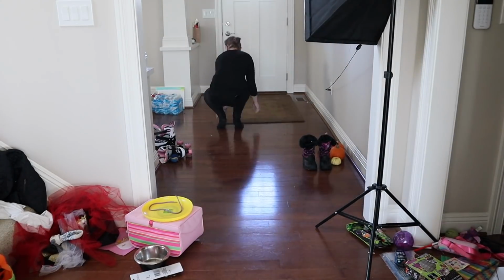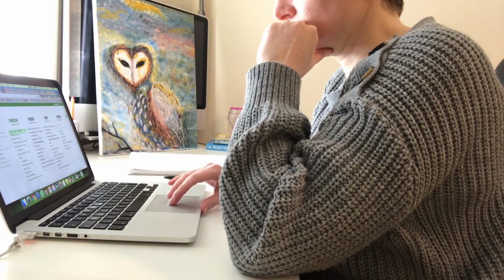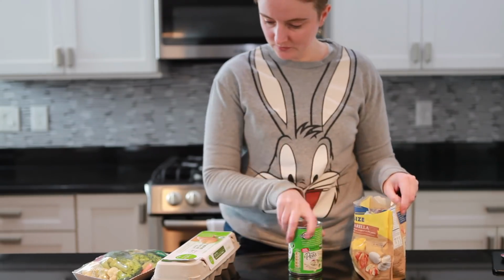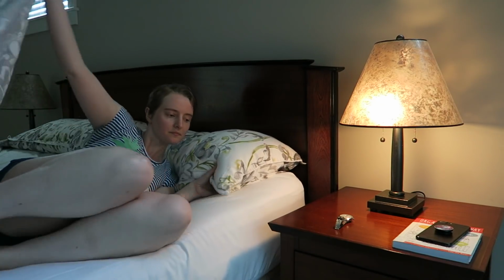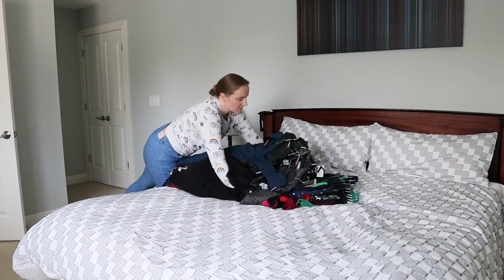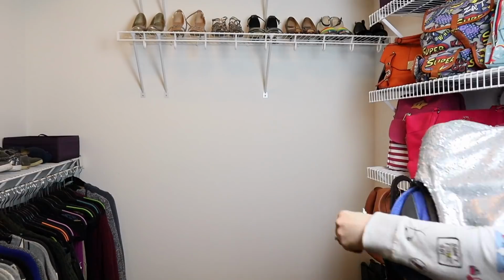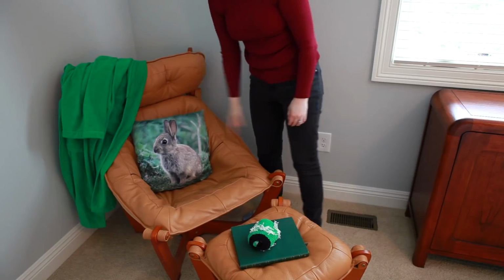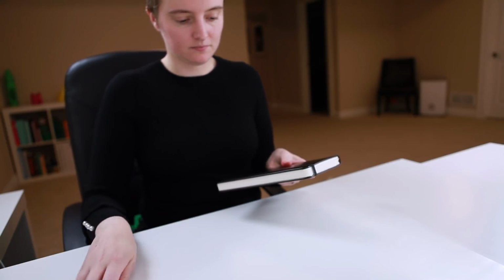☘️ RESET & REFRESH For The New Season • How To Hit The Reset Button & Start Fresh With A Clean Slate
☘️  The start of a new season is a great time to hit the reset button and start fresh. But with the way life rushes past, it can be hard to catch your breath long enough.

Here are some simple, practical ways you can feel refreshed and renewed for the new season, create a vision and a plan for yourself, and stay on top of everything.

Watch the video and then let me know...
What's the best thing about the new season? 💖

• The Life-Changing Magic of Tidying Up
• The Gentle Art of Swedish Death Cleaning
• The Clutter Connection
• The Art of Discarding
• Goodbye, Things

👉🏻 SUBSCRIBE TO THE HOWTOGYST MAILING LIST FOR FREE ACCESS TO OUR LIBRARY OF RESOURCES, AN INVITATION TO THE GYST COMMUNITY, AND EXCLUSIVE TIPS AND ONGOING SUPPORT SENT STRAIGHT TO YOUR INBOX:

Laura Hutchinson,
HowToGYST,

• SD card
• Studio lights
• Bulbs for studio lights
• External hard drive
• Headphones (similar)